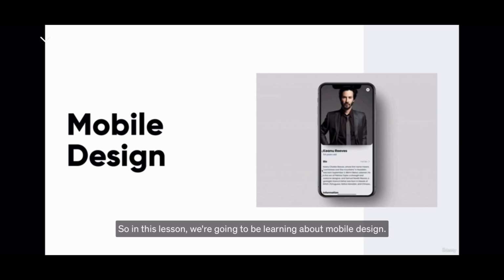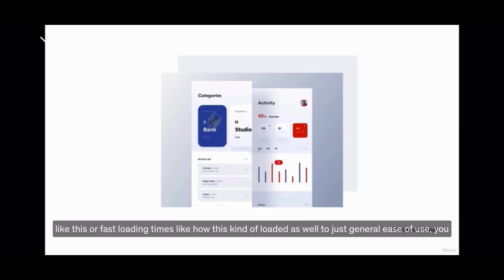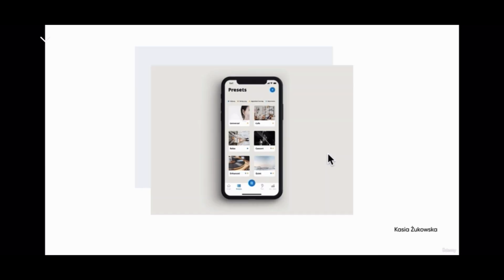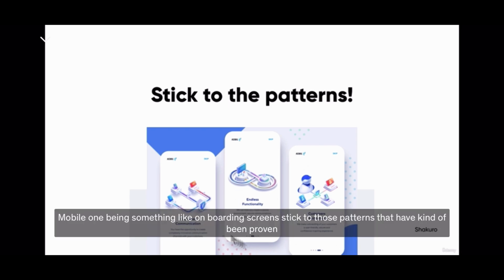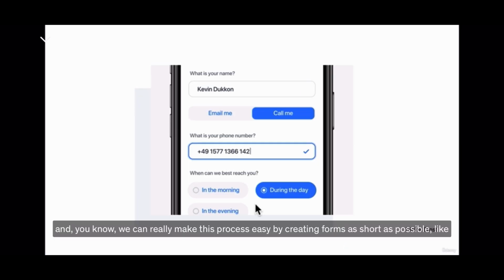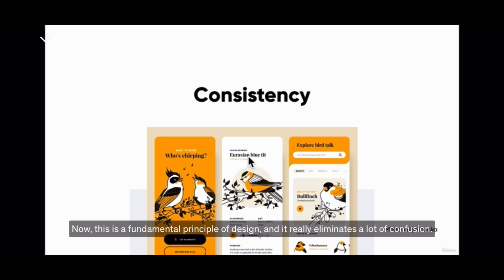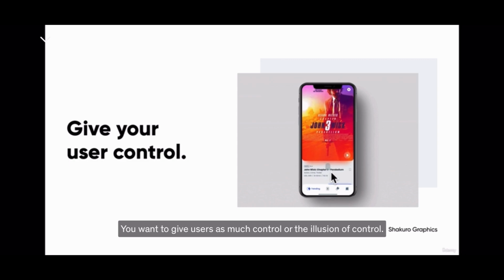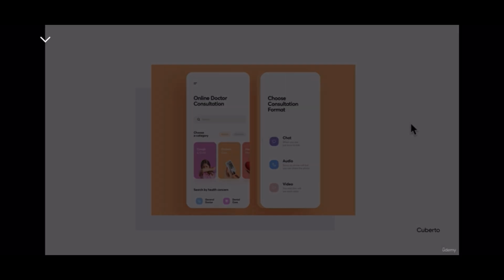UX UI Mobile Design 1